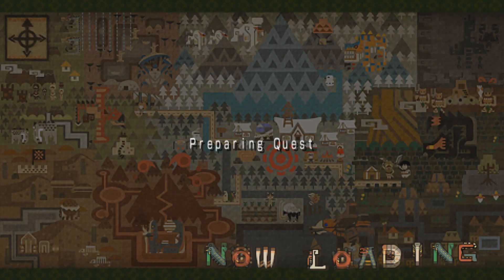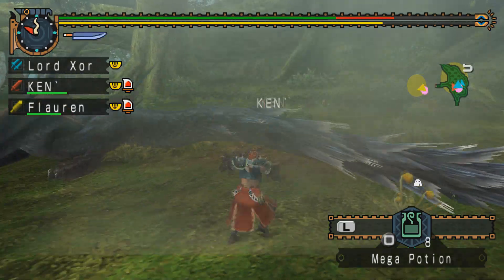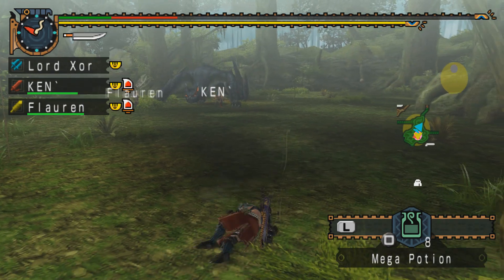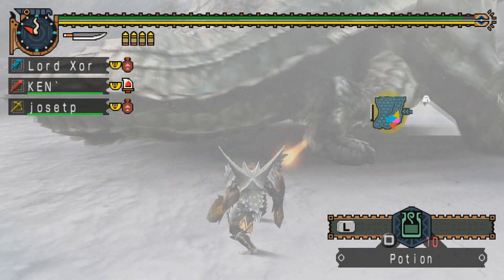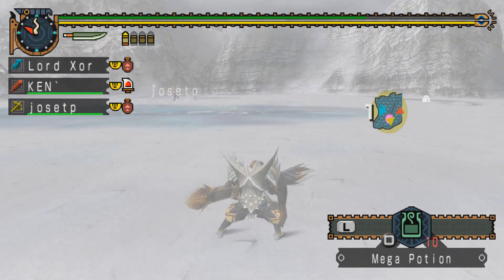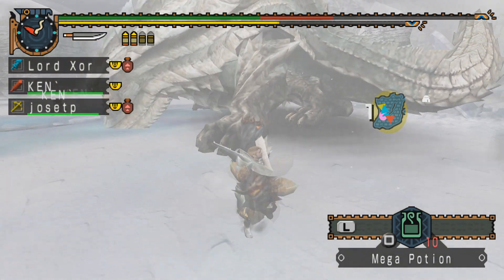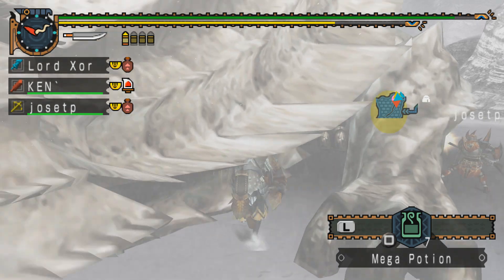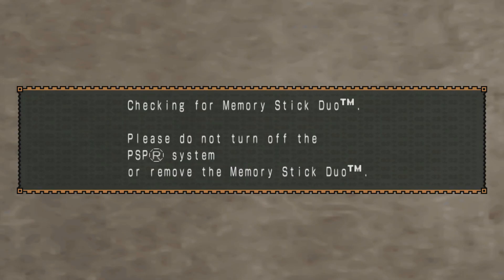Doomlink's Random Hunts [81] Monster Hunter Freedom Unite (Online)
- Recorded December 29th, 2020 -
In this recording, we hunt two Nargacugas and Ukanlos, both at G Rank level.